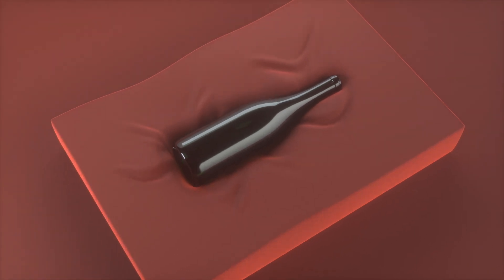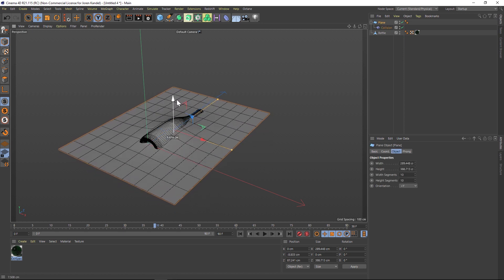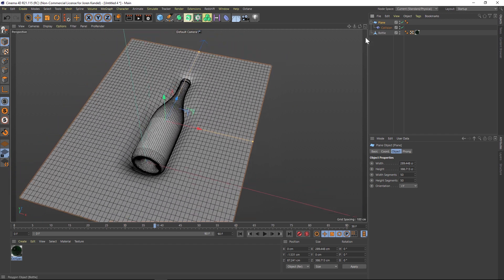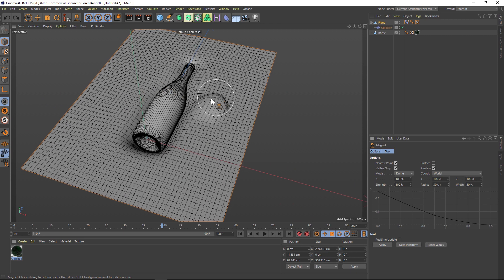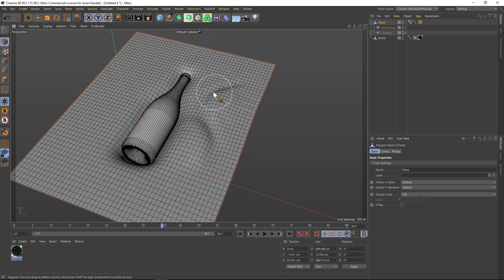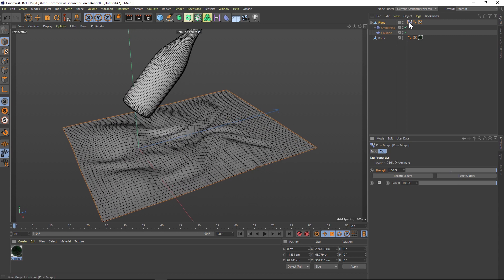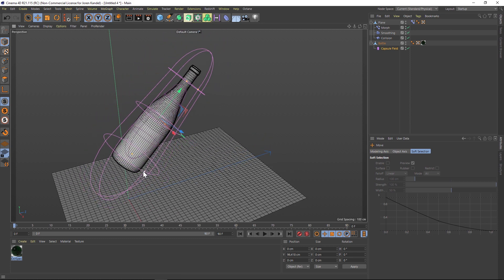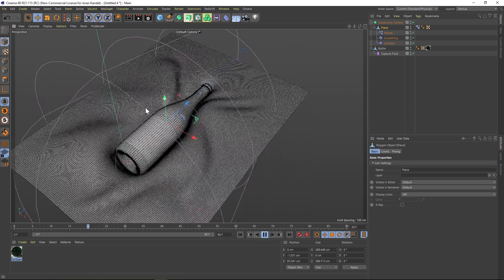Cinema 4D Tutorial: Easy Embedded Cloth Look with Only Deformers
In this Cinema 4D tutorial I'll show you a really cool technique for creating a embedded in cloth look but only using deformers. If you've used soft body or cloth you know it's slow and a bit finicky and sometimes you just want faster results with an easier method. This is a great technique using the collision deformer, smoothing deformer and pose morph in C4D to generate this look quickly.This is a collaboration tutorial with my friend Alessandro Boncio. Check him out at renderking.it